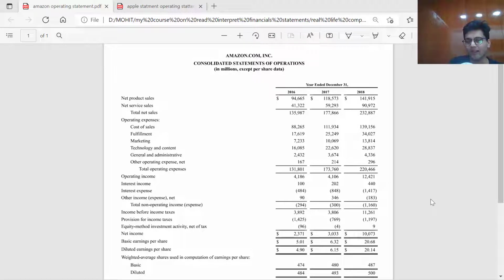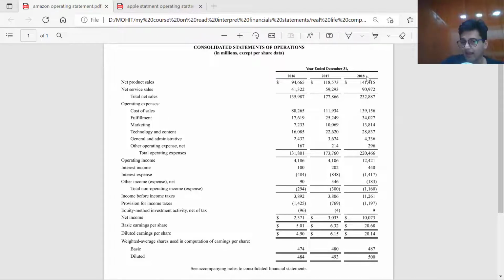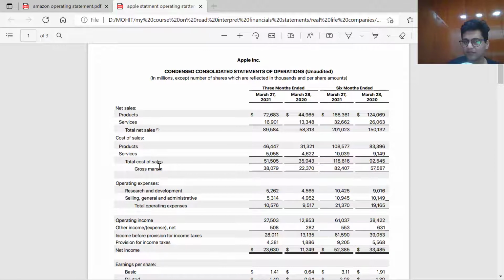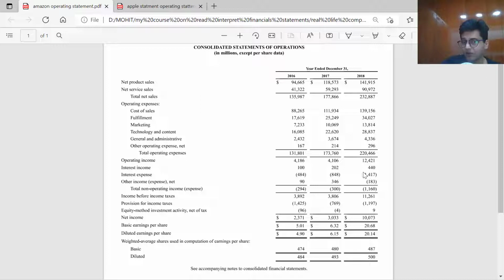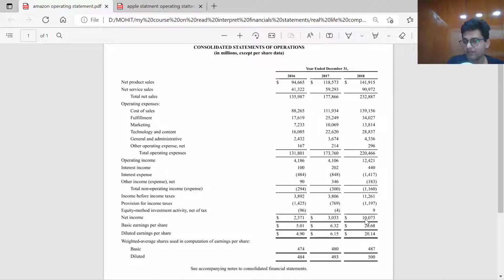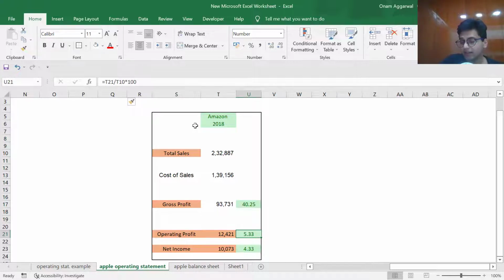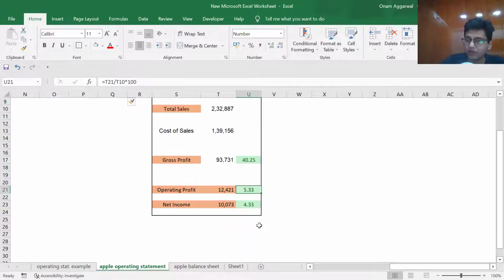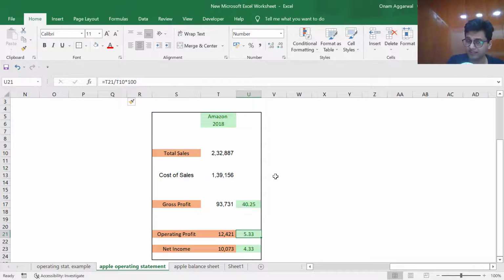A complete analysis of Financial statement(Income Statement) of Amazon Inc.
An indepth analysis of income statement of Amazon Inc.
1.) Want to learn bookkeeping , accounting and finance in less than 3 hours from start to finish:

2) If you liked the video : you can check the below link for complete step by step guide on how to read financial statements of a business :

3) If you want to learn how to find the true value of a stock of any company in the world like Apple , Google , Paleton for long term investment: